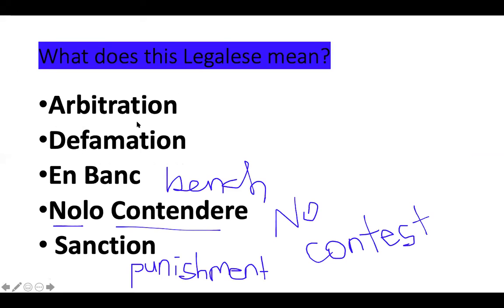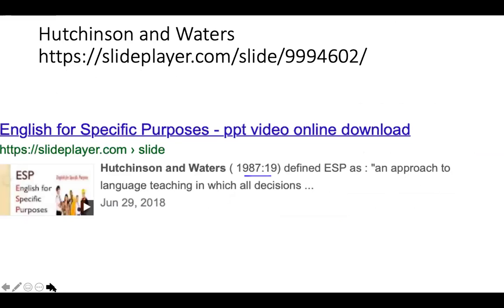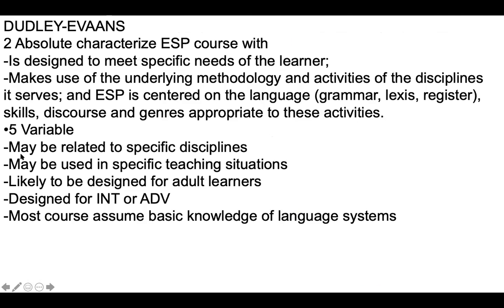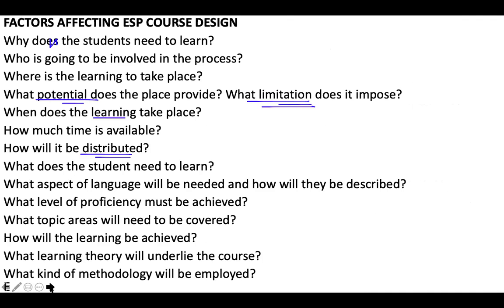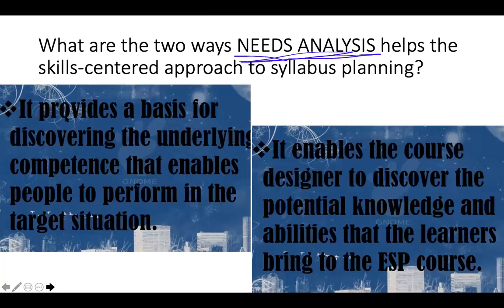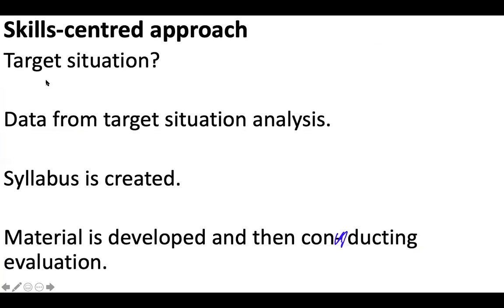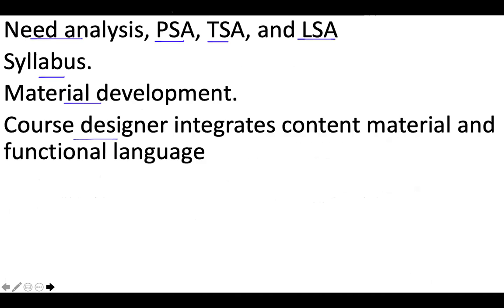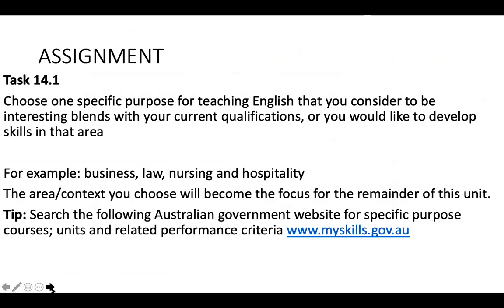ESP 6 Integrated approach 27/05